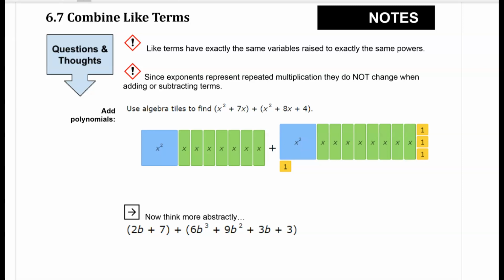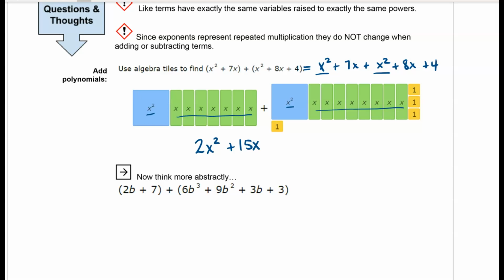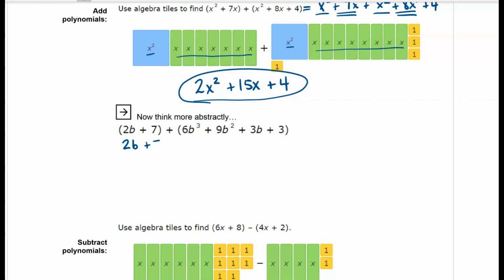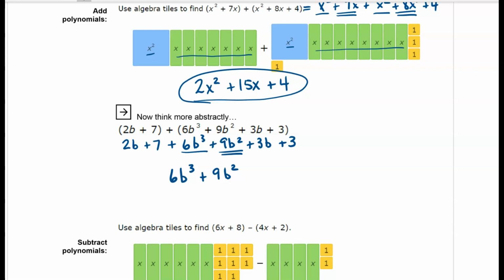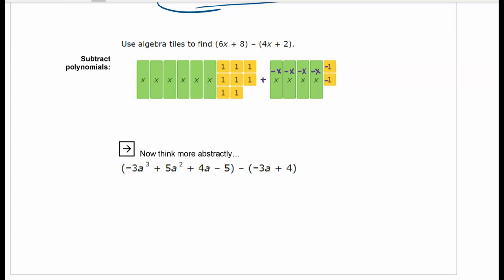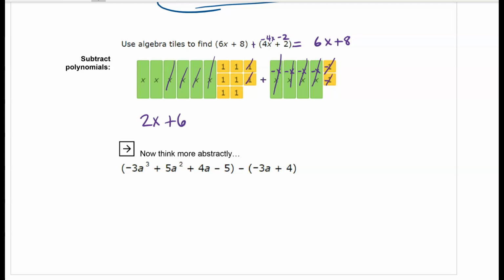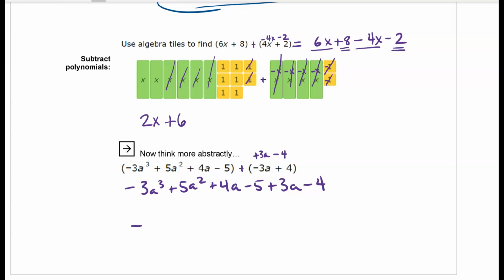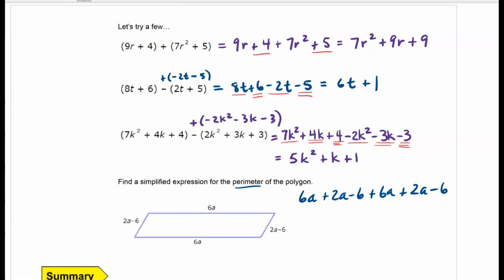FA1 6.7 Notes